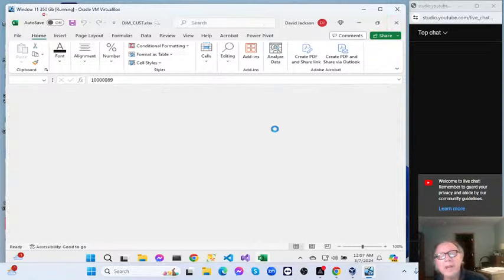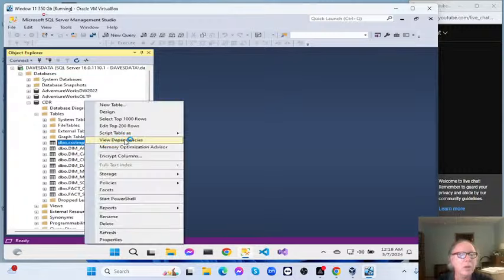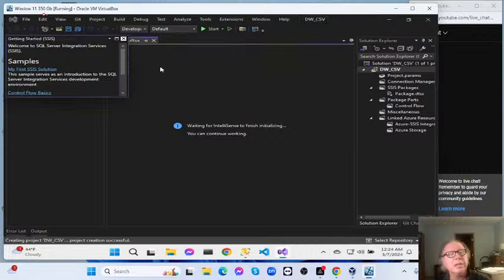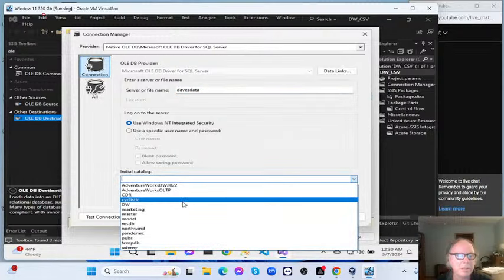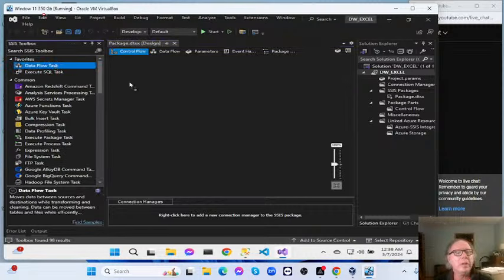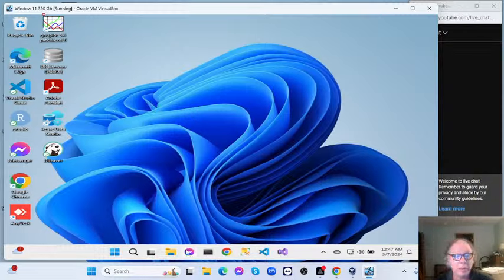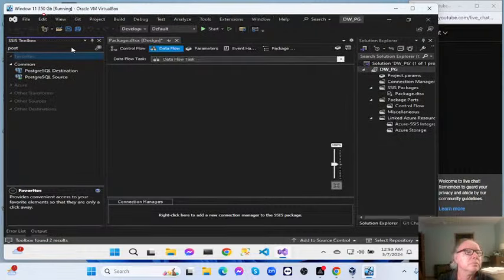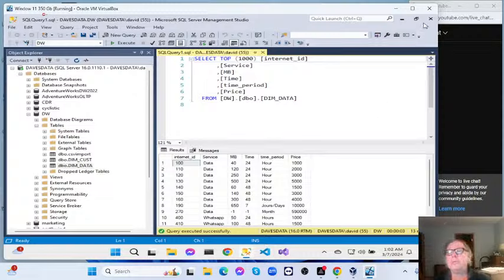SSIS Import: Excel, PostgreSQL and CSV Data (Minight Madness)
Not 1, Not 2 but 3 examples of how to use SSIS to import data into SQL Server 2022.